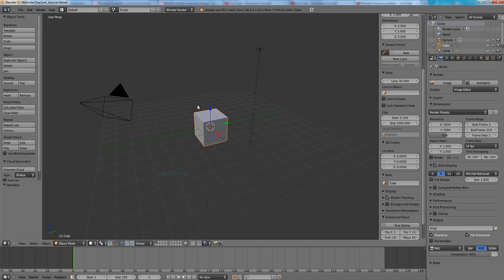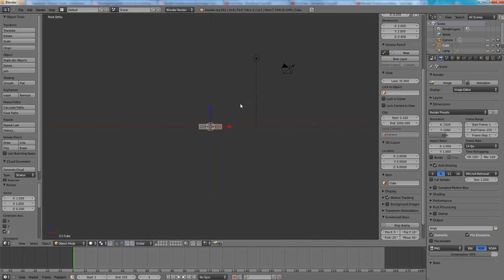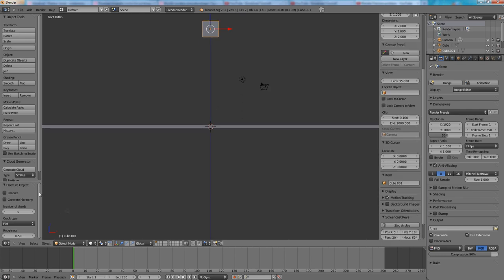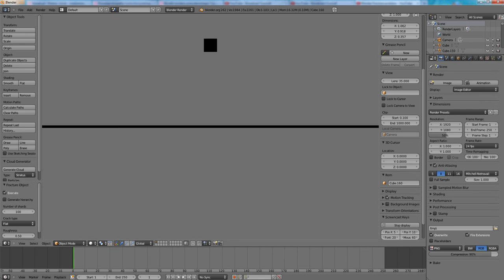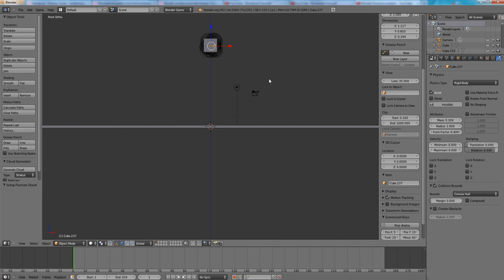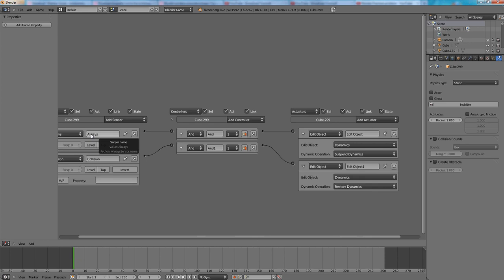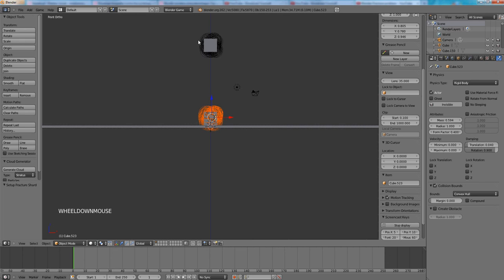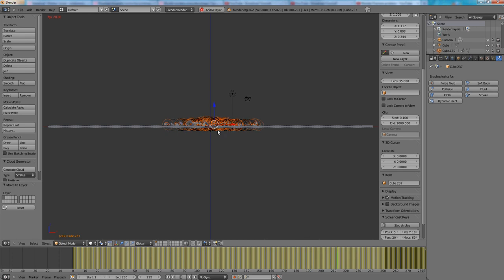Blender 3D - fracture tools tutorial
Well, well... my very first tutorial ever. I haven't done any tutorial in the past, so I found this first time quite challenging ;) I hope I wasn't too chaotic.
I hope it can help with some fracturing...

And I realized I have not mentioned one thing. If you want to add materials _after_ fracturing, you can select all pieces and press CTRL+J to join pieces together. Set materials, colors, textures, etc. Then go to edit mode, select all pieces again, press P and select 'separate by loose parts'.